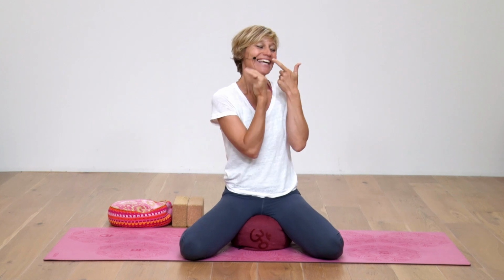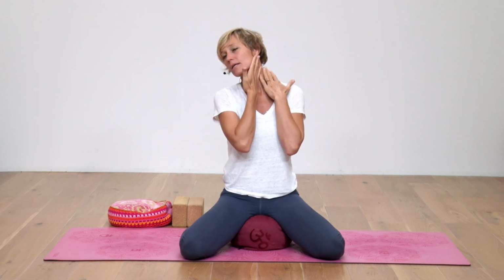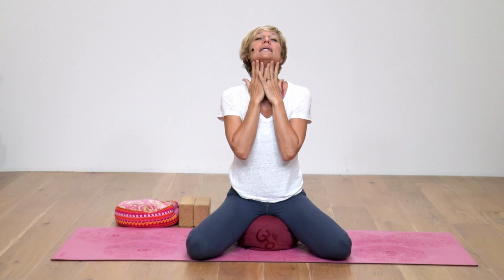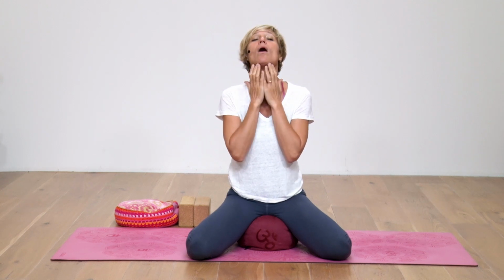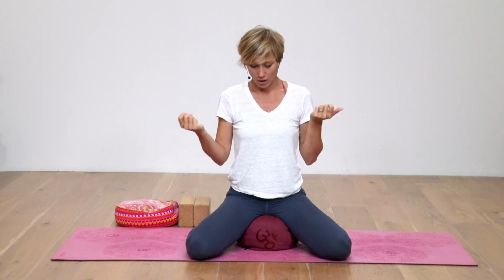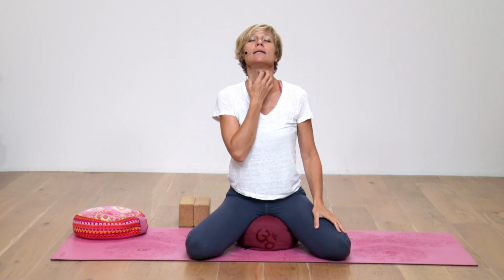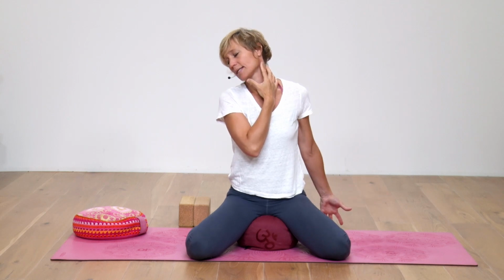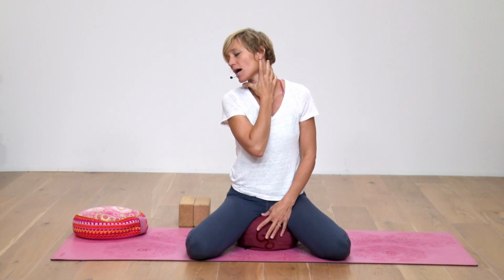Release jaw and throat tension with Monkey Face pose! Yin Yoga from EkhartYoga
In this tutorial, José de Groot explains how to practice Monkey Face Pose, plus its benefits and function. This fairly unknown pose is great for releasing tension in the jaw, and stretching and opening up the throat, neck and glands (including the salivary, thyroid and parathyroid glands.) Monkey Face, in combination with Graceful Bow (a neck stretch), can also help stimulate fascia release in your ears and all the way up into your brain! José shares various adaptations for you to try and encourages you to experiment with different variations to see if that helps you to get the required stimulation. You might like a cushion or pillow to sit on.

Check out José's Yin Anatomy teacher training on the EkhartYoga Academy

Become an EkhartYoga member!
Explore yoga and meditation classes from Esther Ekhart and other expert yoga teachers. Choose from thousands of classes in different yoga styles. From mini-tutorials through to full length classes, for yoga beginners to advanced.
Yoga teachers - take your training to the next level with our specialist courses on the EkhartYoga Academy